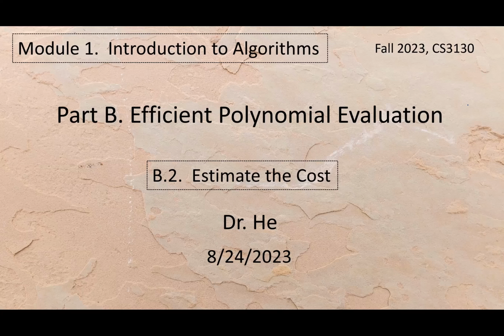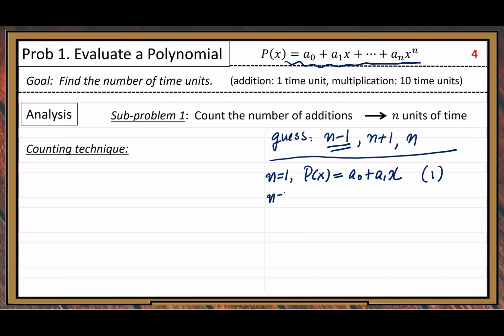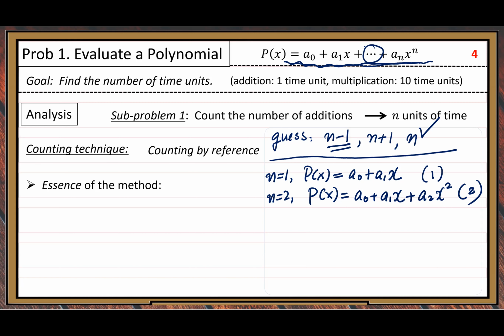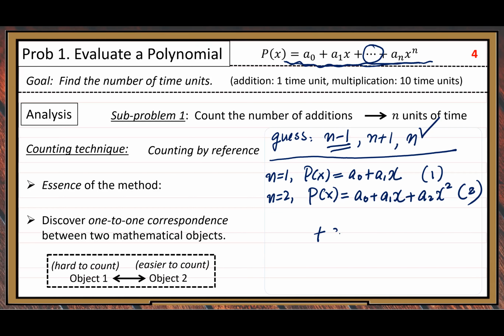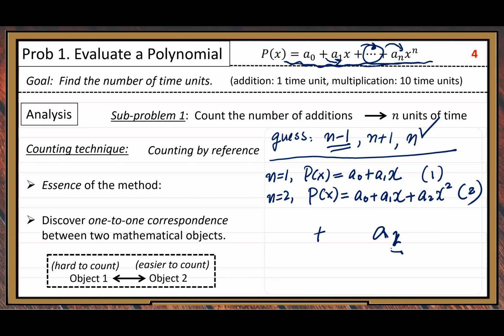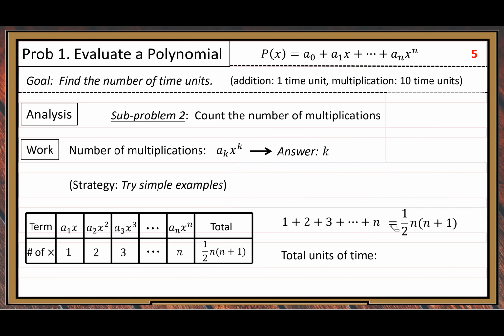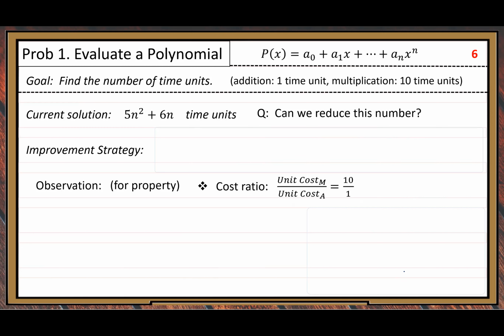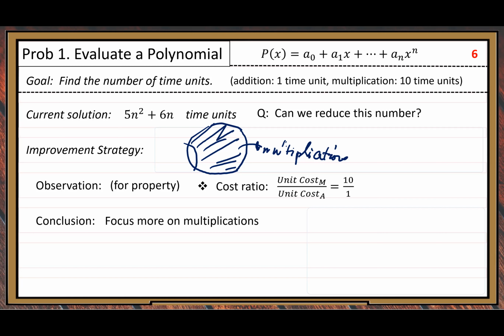CS3130FS23Module1BVidTop2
This video is for teaching at UMSL:  CS3130,  Fall 2023,  Module 1 Part B - Topic 2:  Estimate the Cost